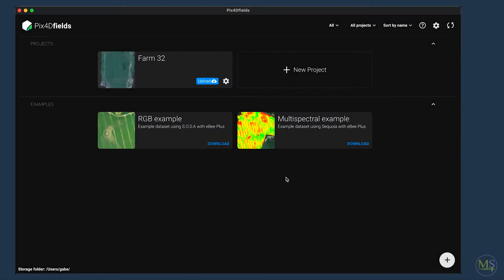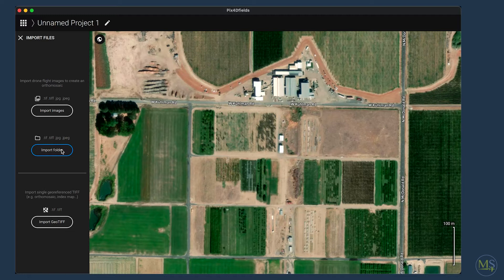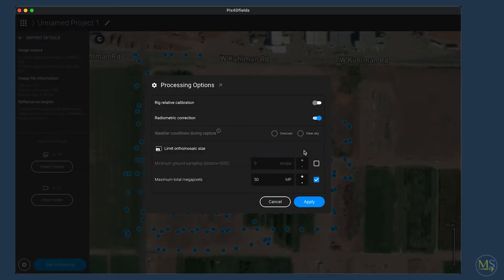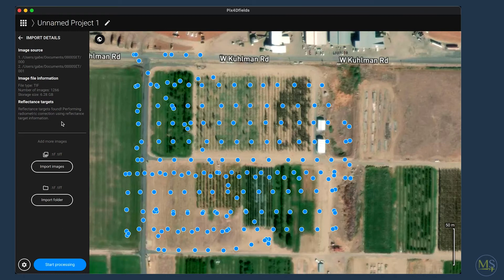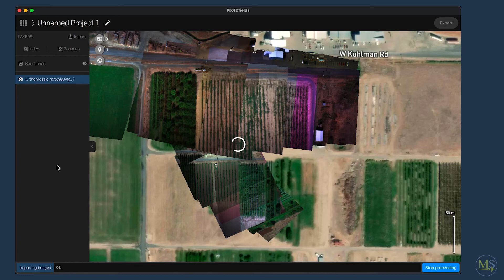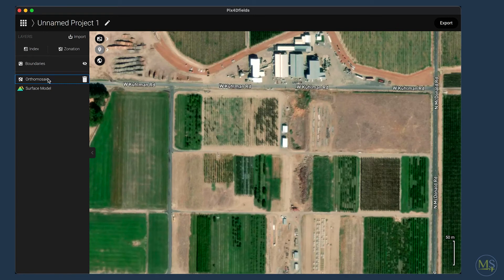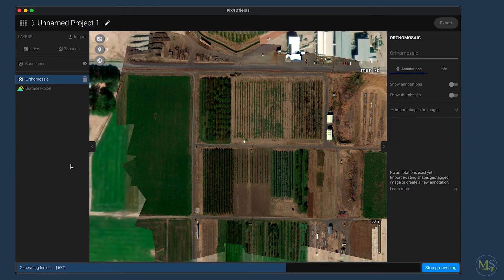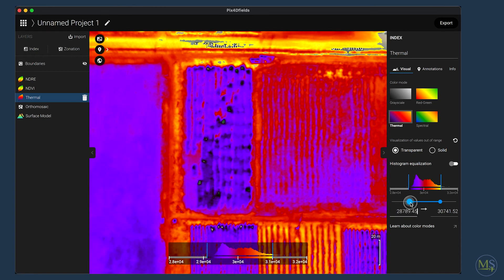How to Process MicaSense Sensors Data in Pix4Dfields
Here we explain step by step how to process MicaSense sensors data in Pix4Dfields. If you are using Pix4Dmapper, please see this video